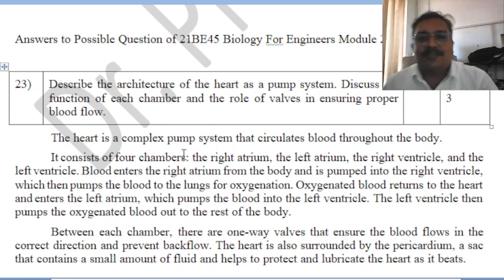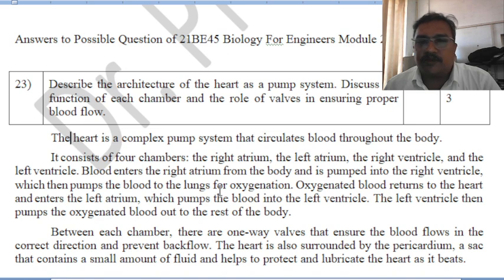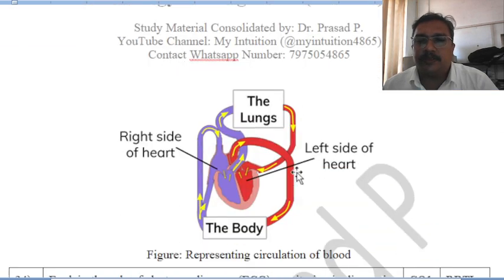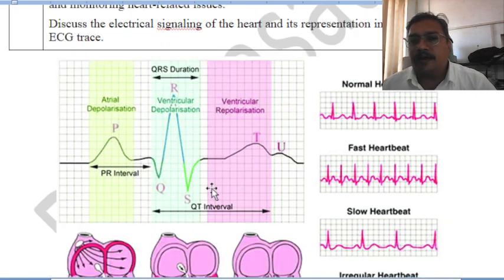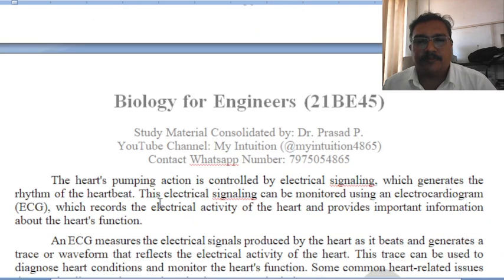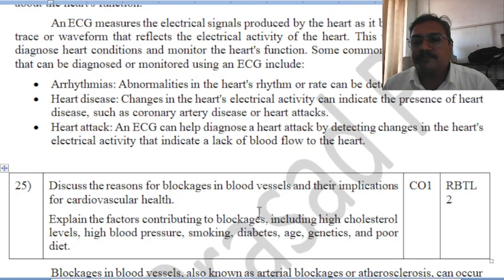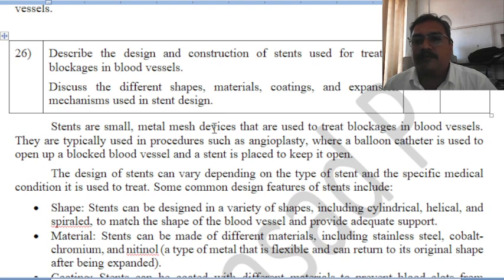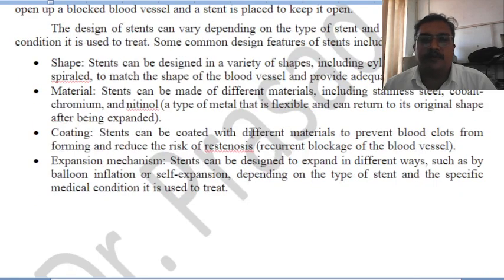Module 2 P2 Questions and Answers 21BE45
Biology for Engineers Notes and Question Bank Consolidated by Dr. Prasad P.

UHV Universal Human Values Notes with MCQs Consolidated by Dr. Prasad P.